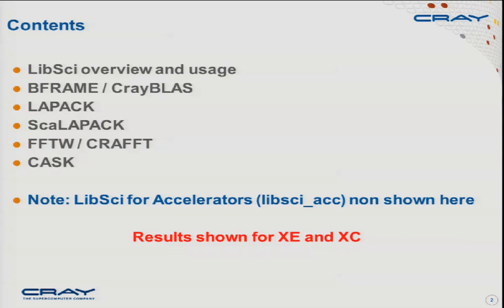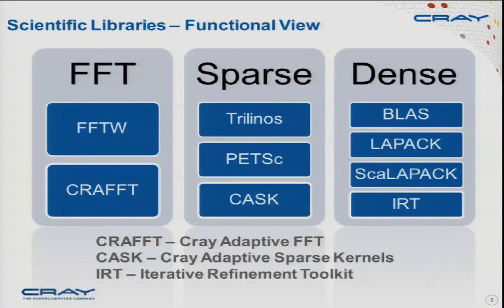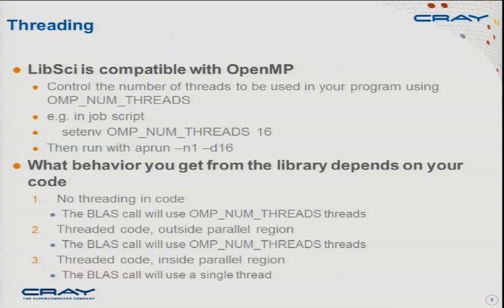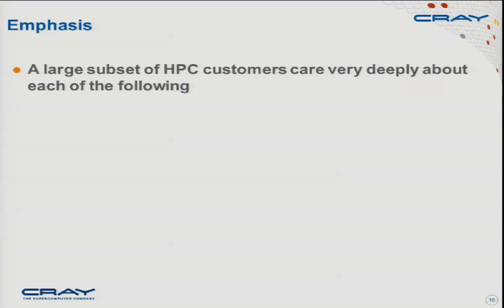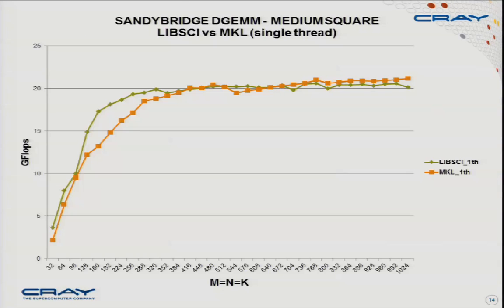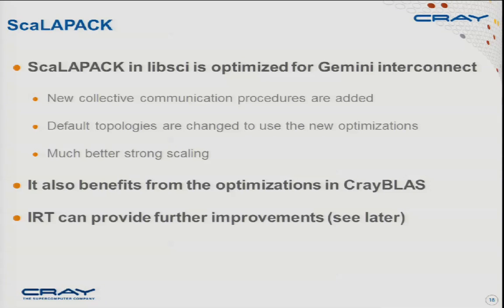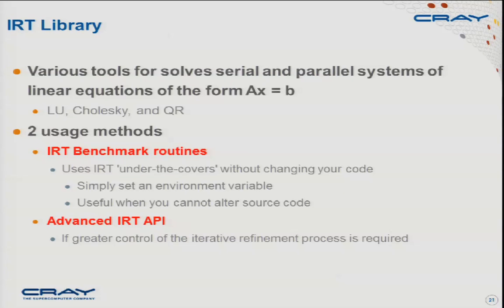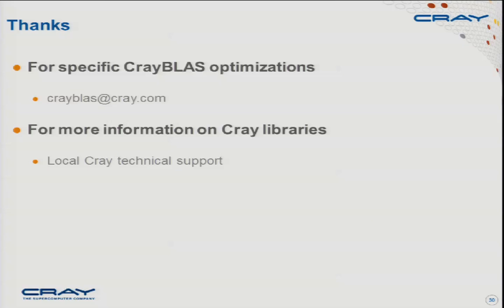Cray XC30 Day 4 - Cray Scientific Libraries: Overview and Performance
Cray Scientific Libraries: Overview and Performance
by Alfio Lazzaro (Cray)